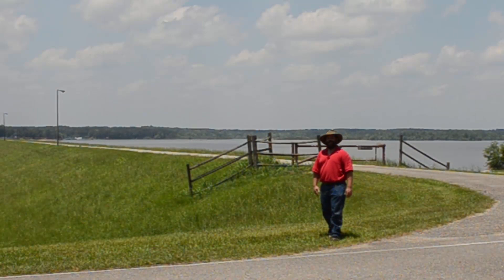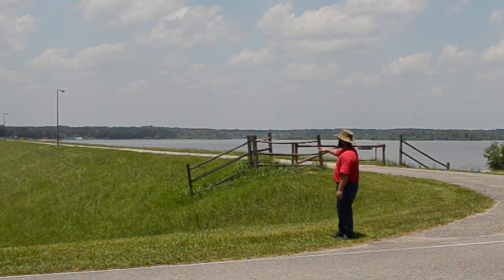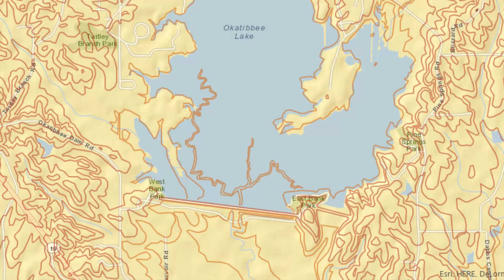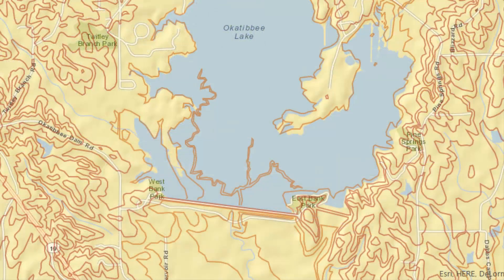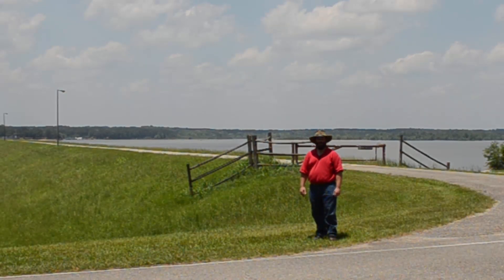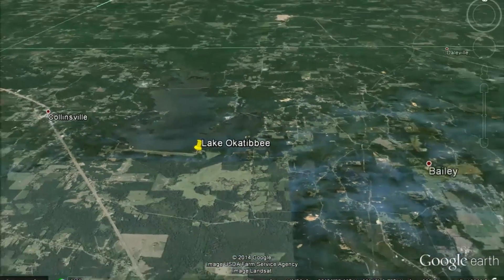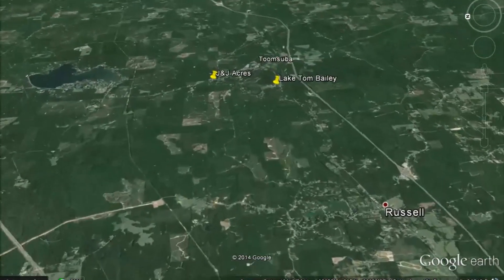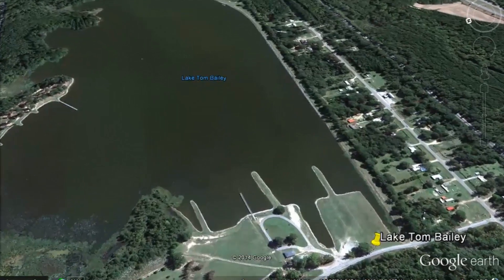Geoff Lawton Online PDC 2014 - Week 7 - Water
Water is one of the 3 major items we look for when first evaluating a site. Life cannot exist without it.

As such, we need to be able to identify all of the potential ways of slowing the flow of water through our system.

We can harvest water in tanks, dams, ponds and similar containers, but we can also contain it within the soil itself. Swales built on contour are one way that we can slow the water and allow it to soak into the soil where it can enrich soil fertility and be out of the evaporation effects of the wind and sun.

As students in a Permaculture Design Course we are not here to learn how to operate the heavy equipment used to build dams. Instead, we are here to learn where dams can be built, what the soil content needs to be and how dams should be construction to ensure that they last through a 100 year flood event.

With this knowledge in hand we can then guide clients through other possibilities that they may not have considered or be able to explain to them what resources will be required to complete their desired goals for water retention.